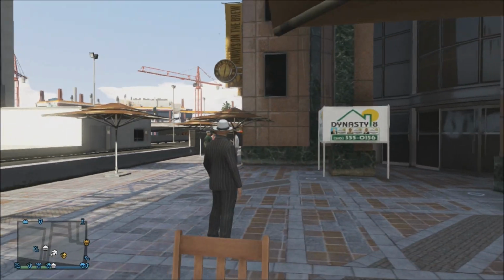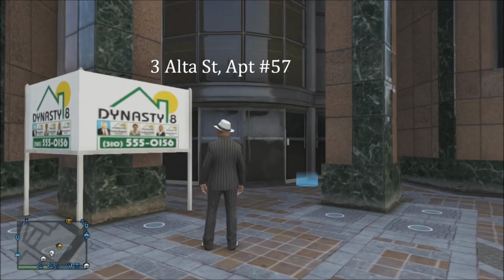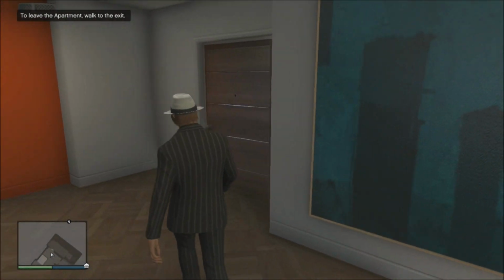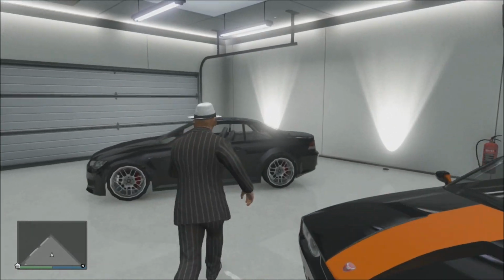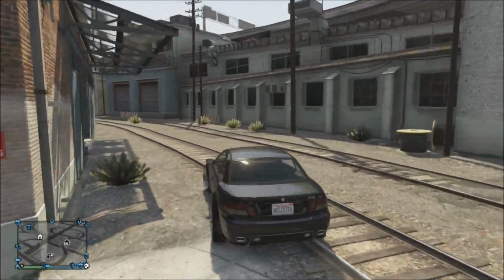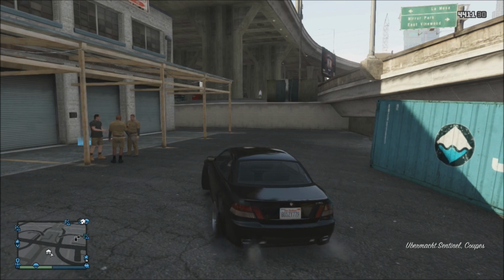GTA 5 Online Tips Ep #5 - BEST 1st Apartment and 2nd Garage Property! (HD)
In this HD Video, we talk about what I think are the BEST 1st Apartment and 2nd Garage Property to Own! :)

Please remember to Always Sell Cars and SUV's at Los Santos Customs to Make Easy Money! :)

You can only Sell a Car every 48 Minutes while playing in Game.

Lampadati Felon GT - $9500
Gallivanter Baller - $9000
Gallivanter Baller (Version 2) - $9000
Ubermacht Oracle 1 - $8000
Ubermacht Zion Cabrio - $6500

SHOUT-OUTS:
The Shaft Podcast # 95: PoolSharkWizard: